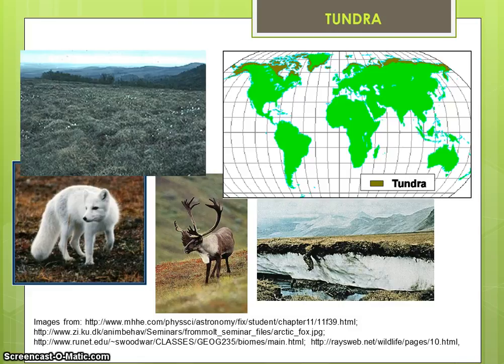Terrestrial Ecosystems Part 2